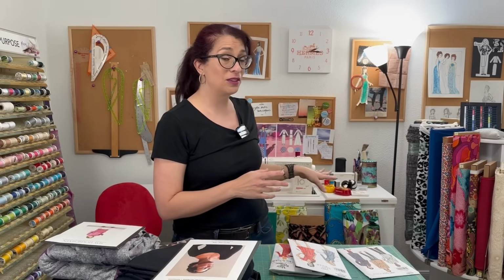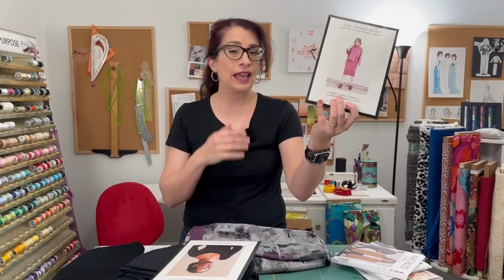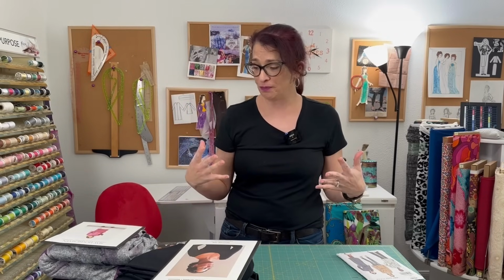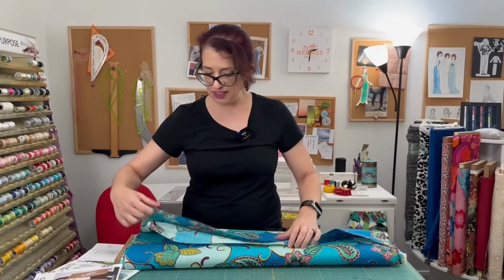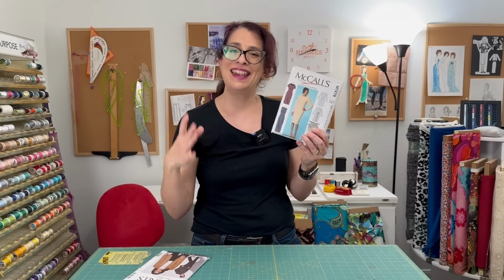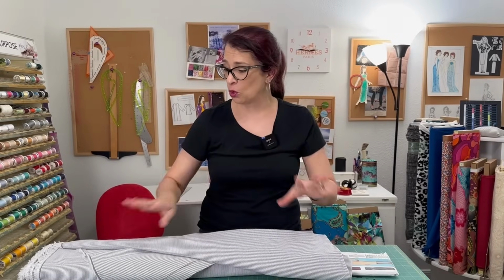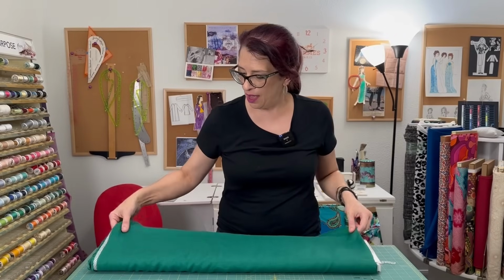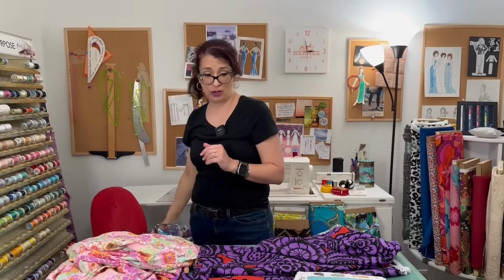I'm Taking on 2025 with a YEAR of FABRIC and Sewing Plans!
Get inspired for your sewing projects in 2025 with this video showcasing a year of fabric and sewing plans. Watch for fabric and pattern ideas to fuel your creativity!

//MORE GOOD STUFF from SEW SEW LOUNGE 🧵//

👗Looking to get inspired and motivated to sew? Want tips for successful sewing?